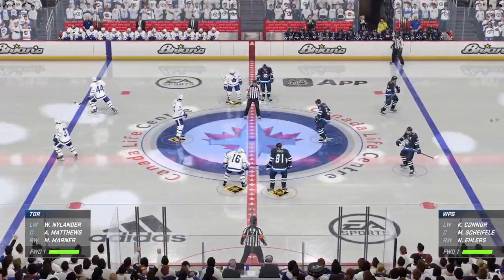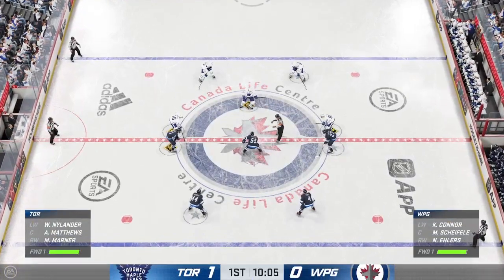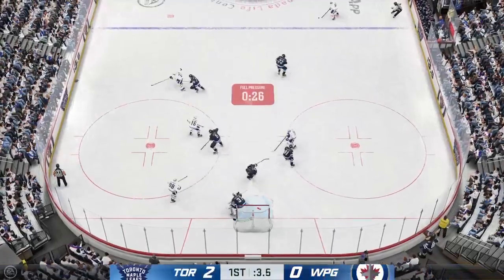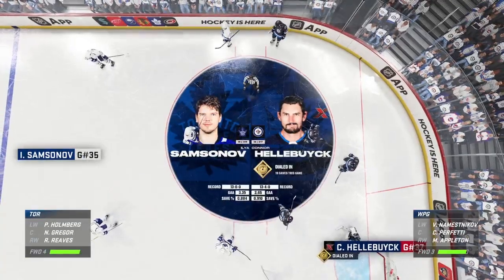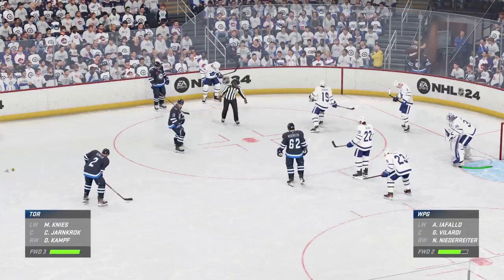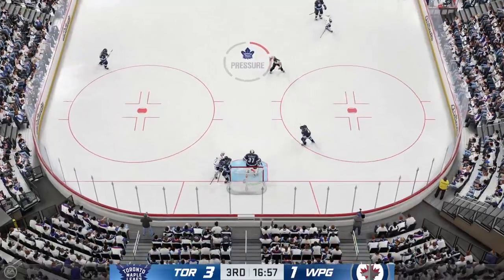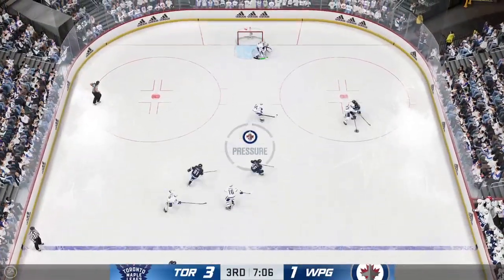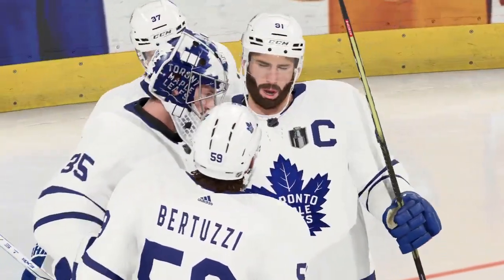nhl 24 toronto maple leafs vs Winnipeg jets Stanley cup finals game 3